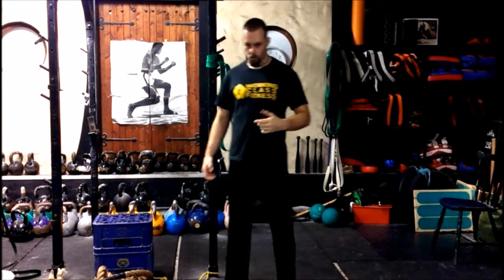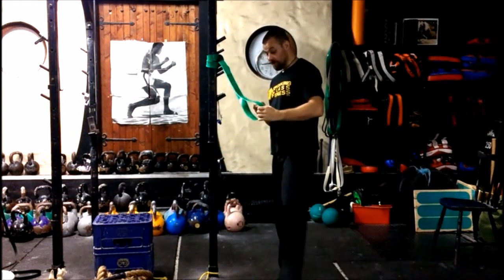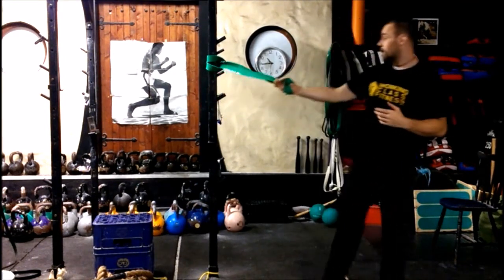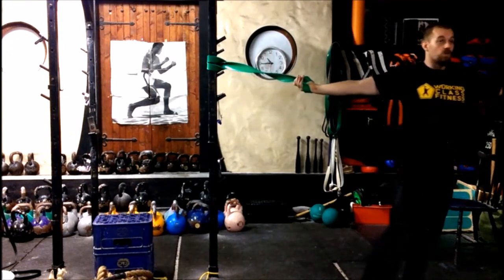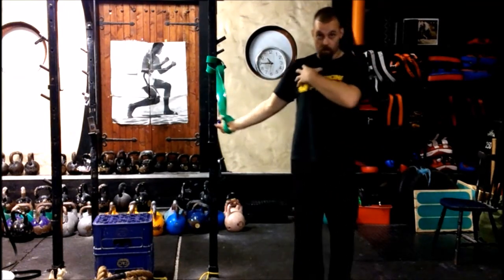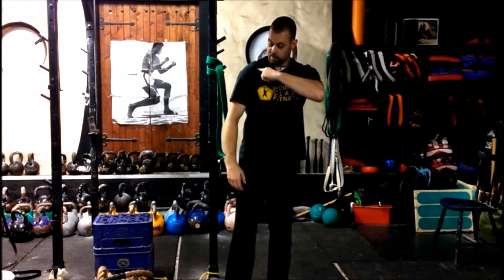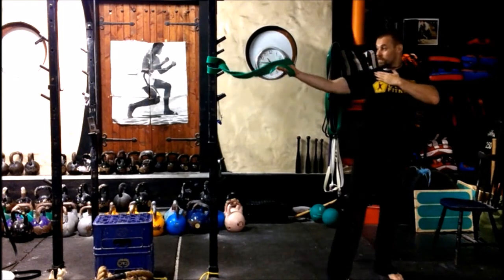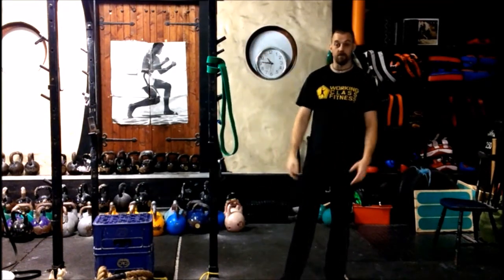Band Assisted Chest Stretch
A valuable drill for opening up the chest and freeing up movement in the shoulder